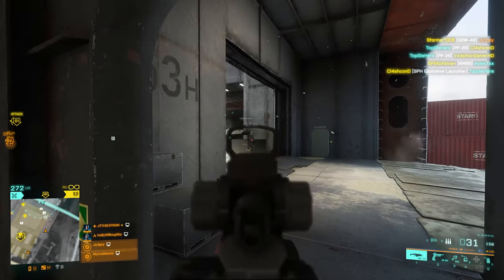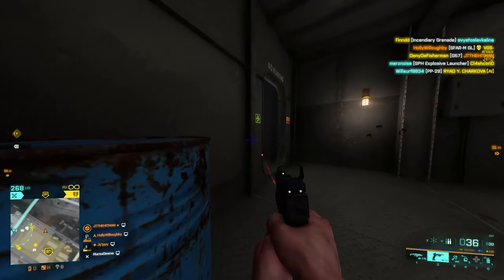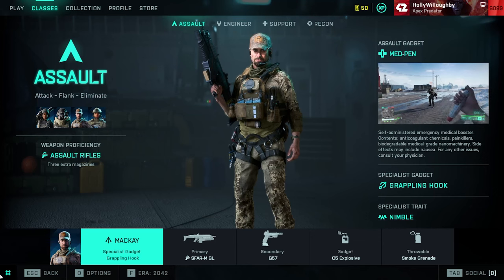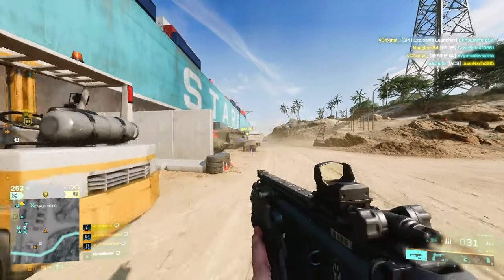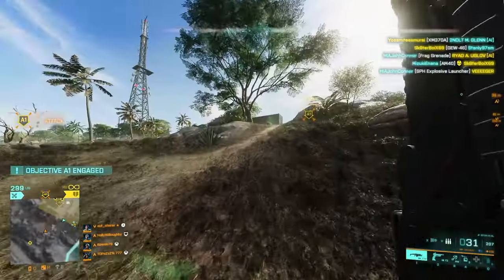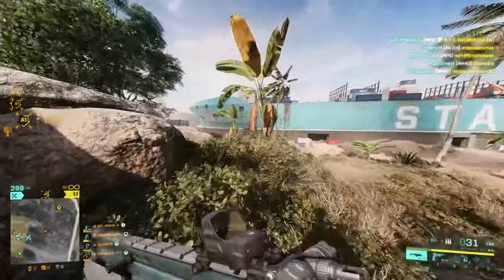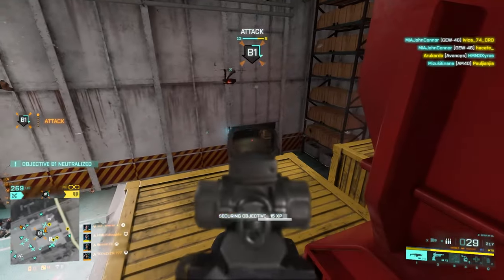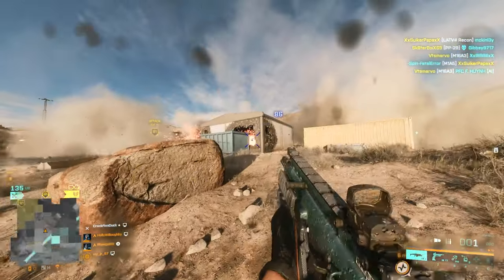The BEST Assault Class Loadout In Battlefield 2042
The Assault class is one of the best in Battlefield 2042 and today I go over the best loadout for that class. I cover everything from specialist, weapons and also the gadgets.